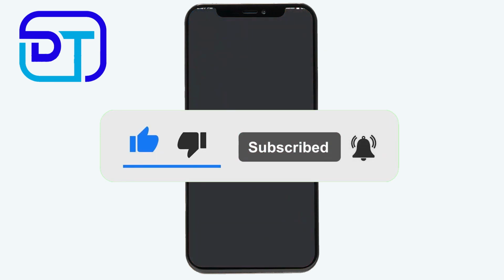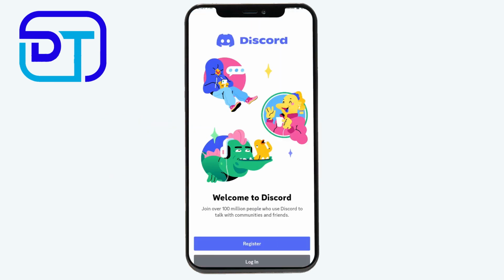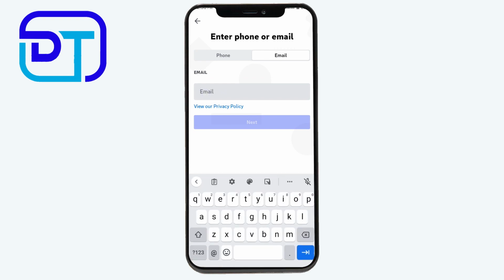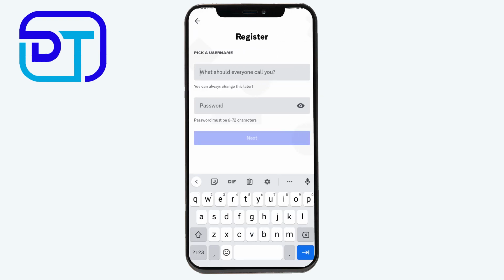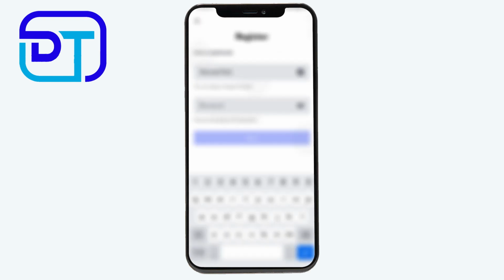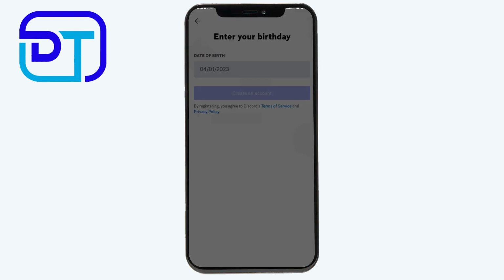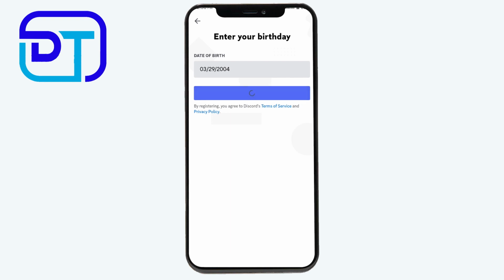How To Create Discord Account On Mobile 2023 - Make a Discord Account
How To Create Discord Account On Mobile
To create a Discord account on your mobile device, follow these steps:

Download the Discord app from the App Store (iOS) or Google Play Store (Android).
Open the app and tap "Sign Up" at the bottom of the screen.
Choose a unique username that hasn't been taken by someone else on Discord.
Optionally, you can upload a profile picture by tapping the camera icon next to your username.
Verify that you're not a robot by completing the CAPTCHA challenge.
Tap "Continue" to complete the account creation process.
Once you've created your Discord account, you can join servers, add friends, and start chatting with other Discord users.